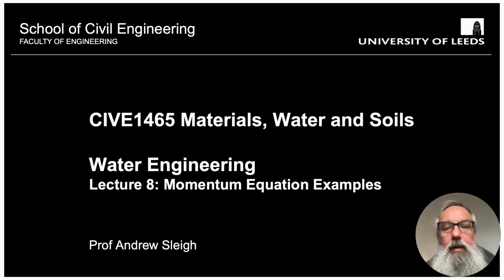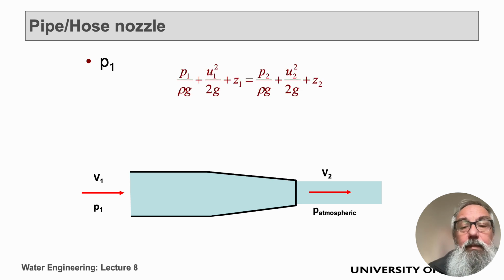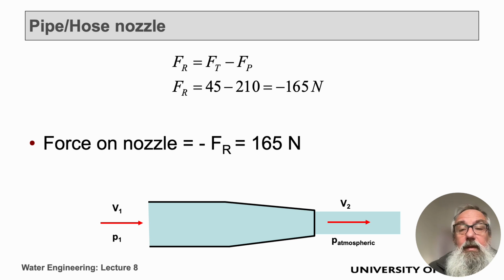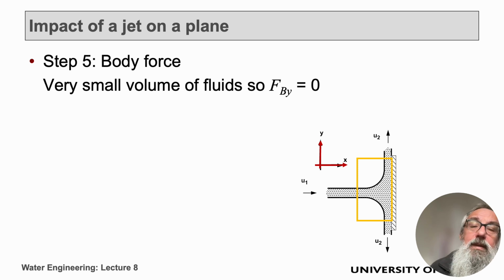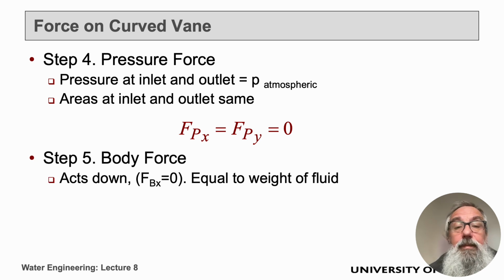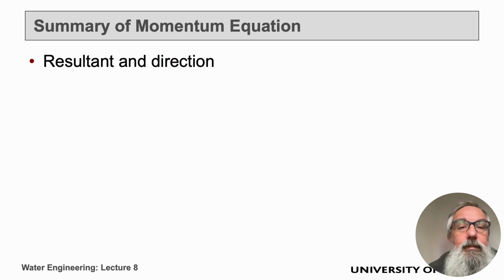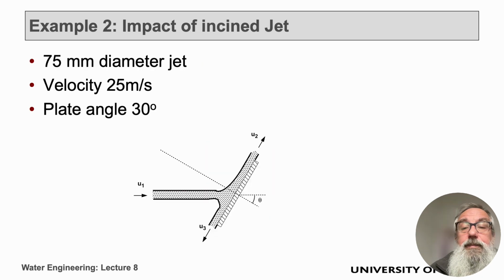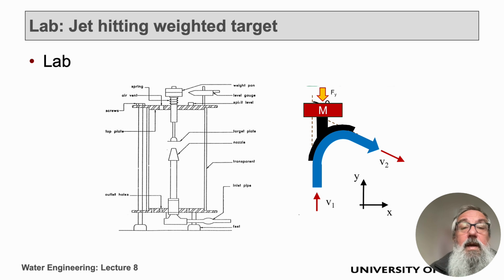Lecture08 More Momentum Equation examples